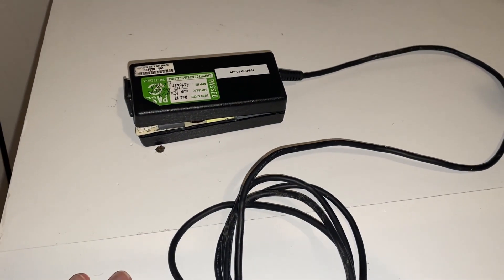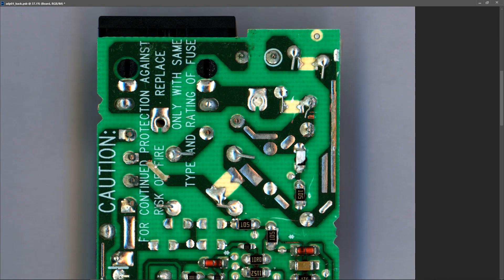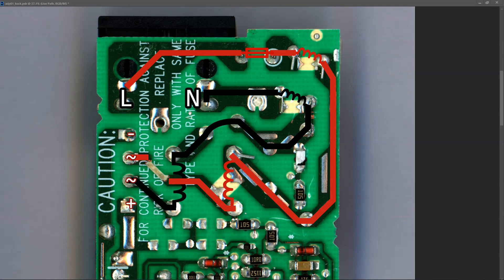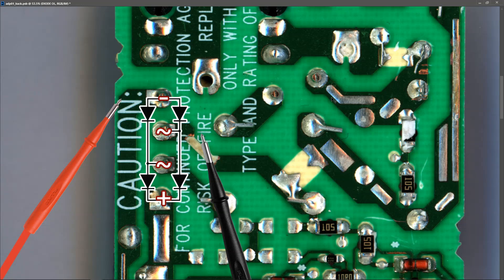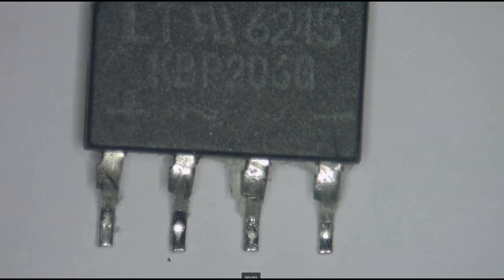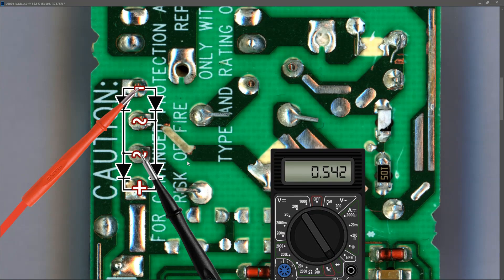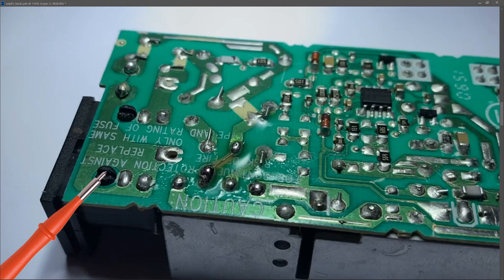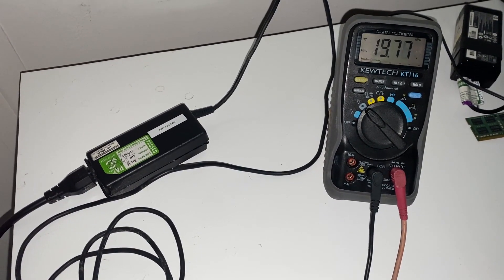HP 19V POWER ADAPTER - BLOWN FUSE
Hi everyone, this week's project is a HP power adapter, which I purchased as part of a lot of 6 faulty power adapters. Join me as I try to troubleshoot and repair. Please do not try this yourself as working with mains electricity is very dangerous.